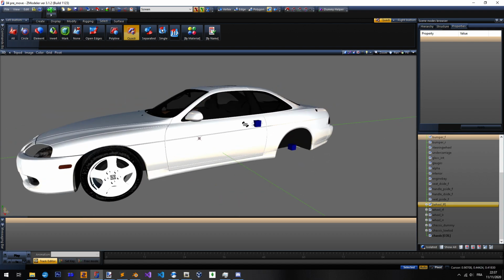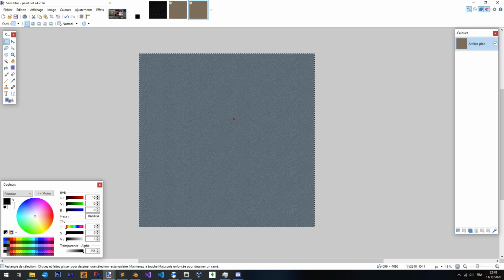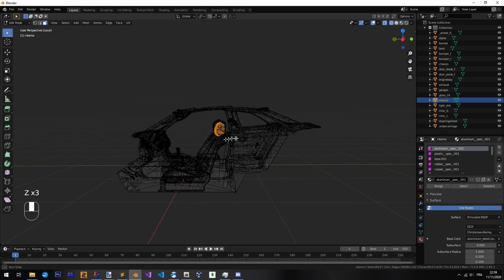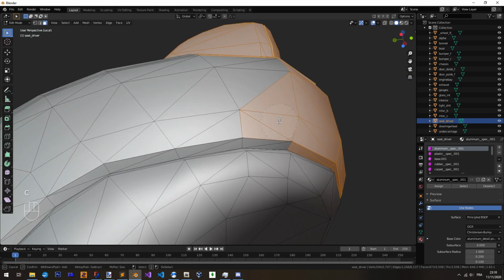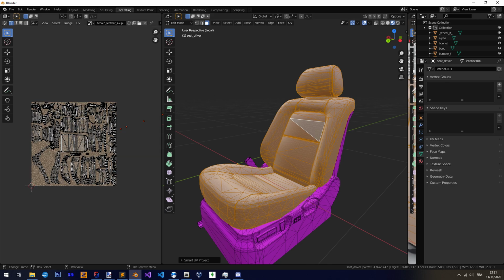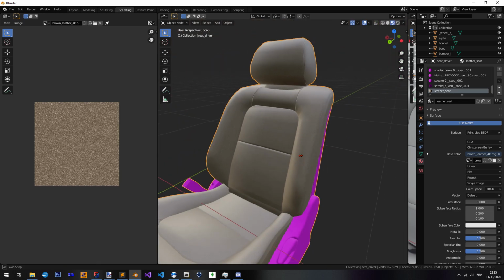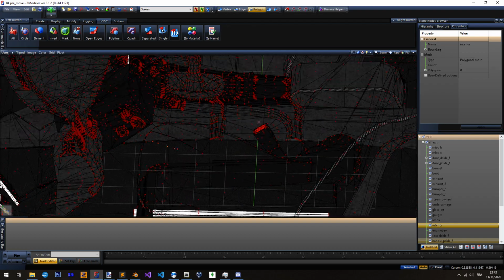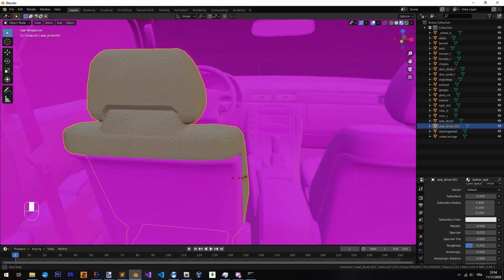How to create a new mapping for custom textures